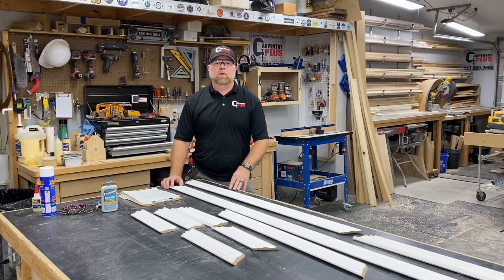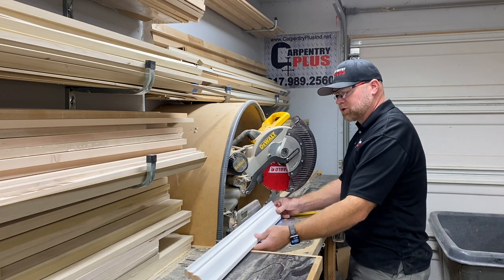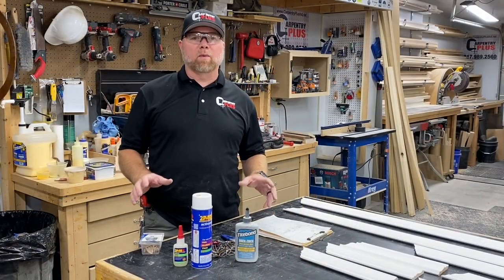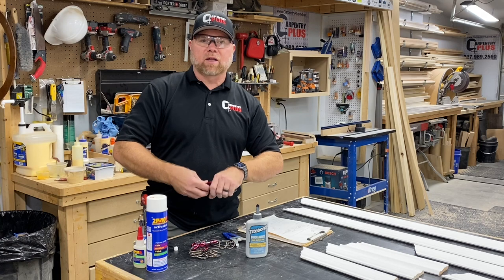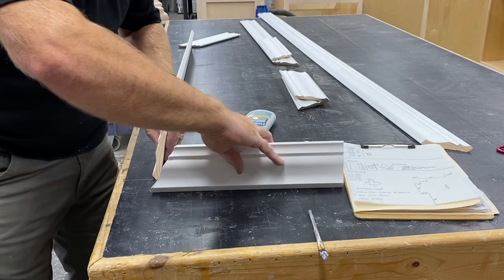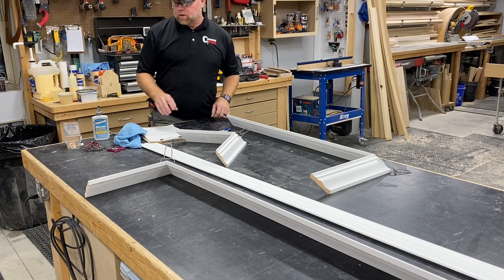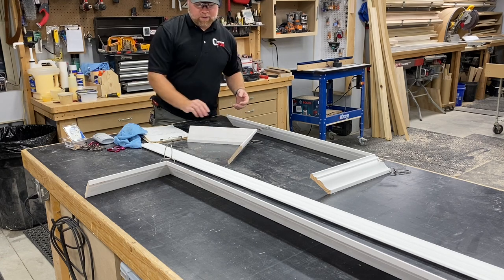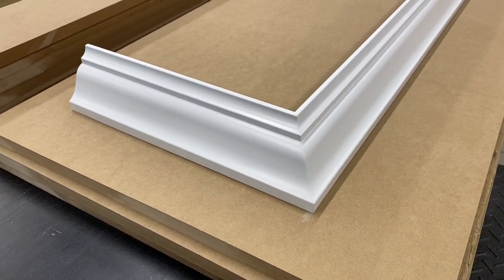PreAssembling Crown Molding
Sharing our process for preassembling Crown Molding for one of our cabinet projects. We find that preassembling our crown and finishing prior to installation gives us better results than we could get otherwise.

Be sure to check out our Amazon store front for some of the tools and supplies used in this video and around the shop from day to day.